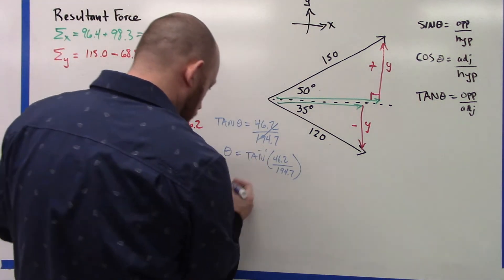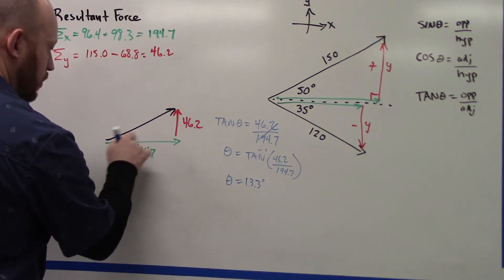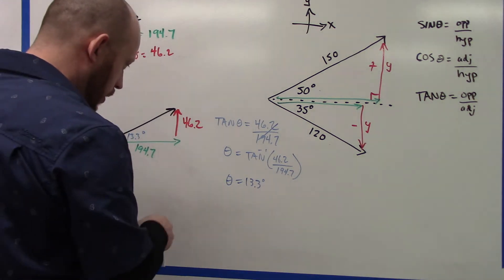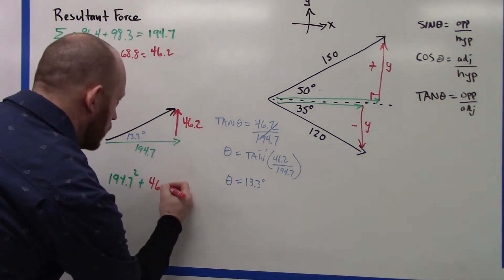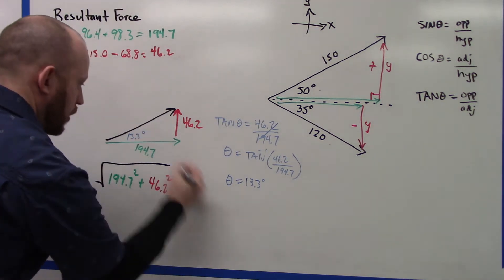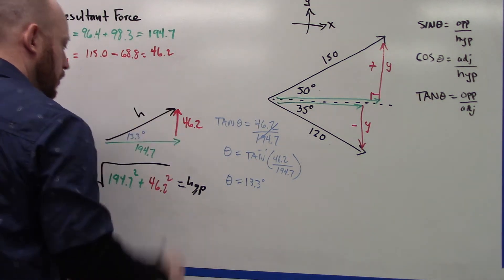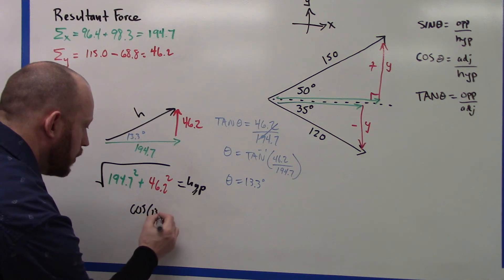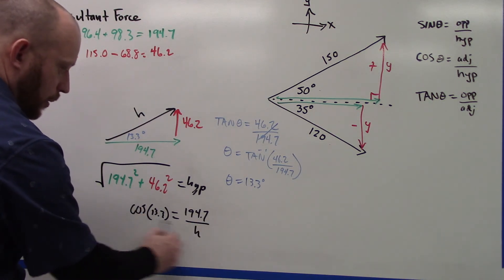10 resultant amplitude pythagorean